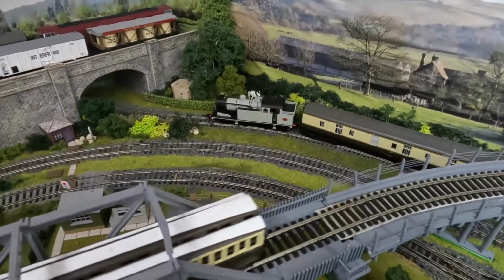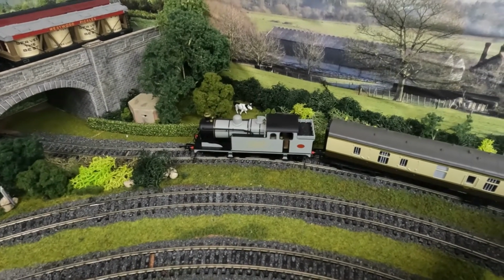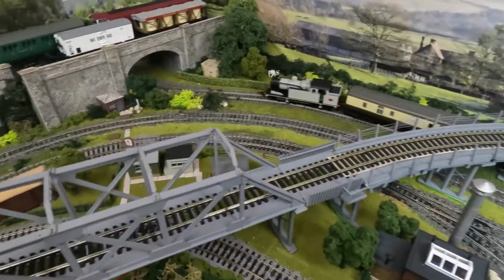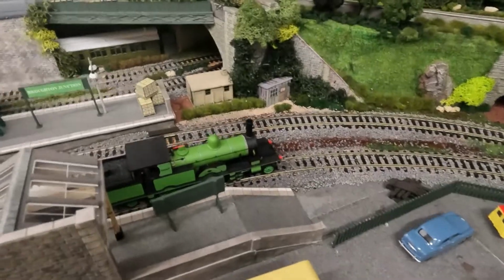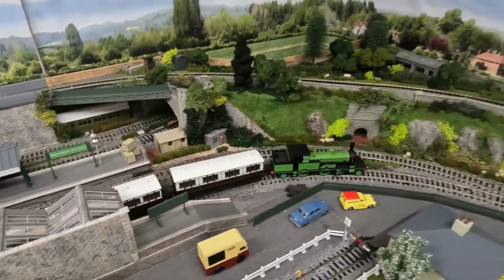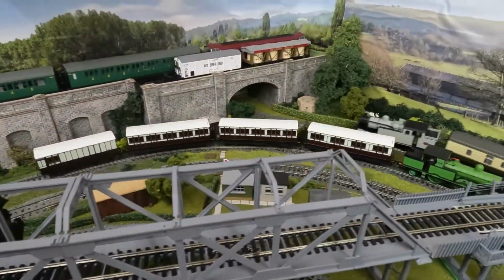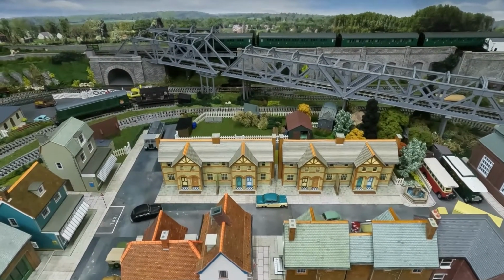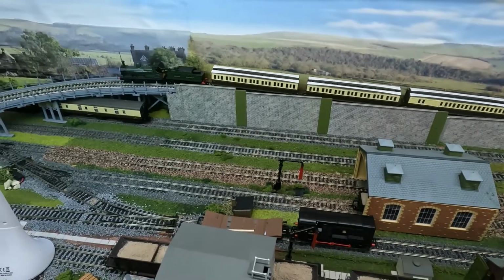Three locos from Oxford Rail, N2, Adam's radial and Dean goods.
A runnning session of three locos + a few stills and some comment.